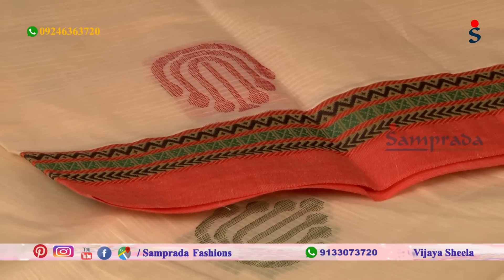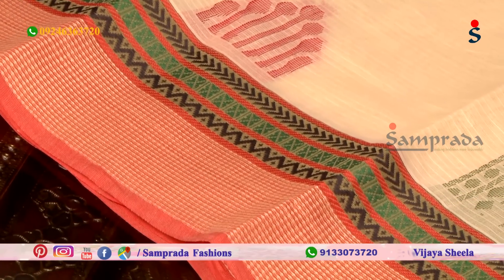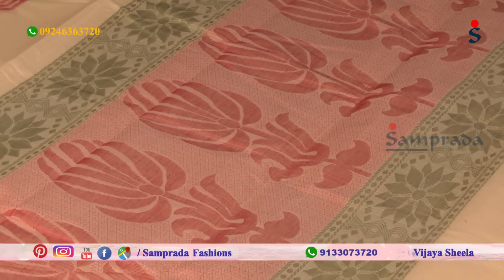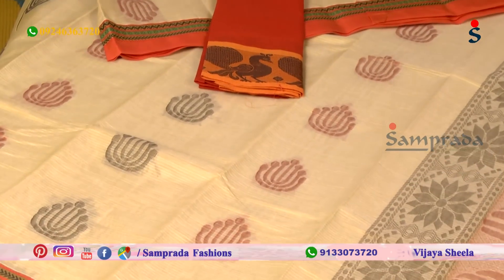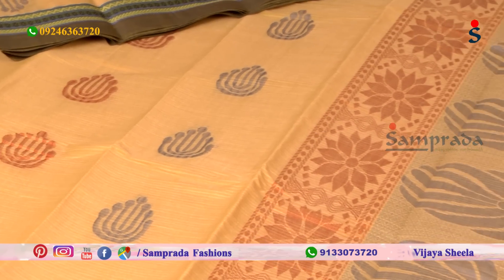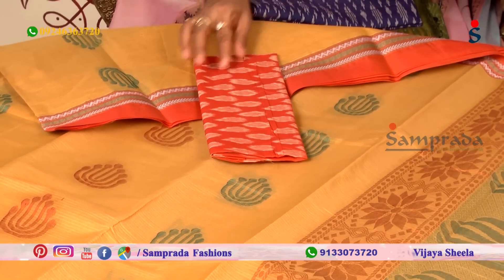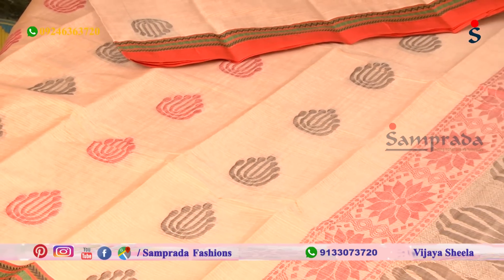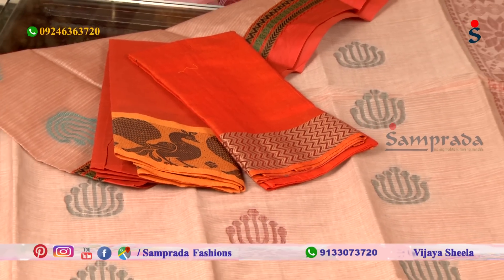Office / Work Wear Cotton Sarees | Thread Borders | Rich Pallu | Perfect Mix and Match Sari & Blouse